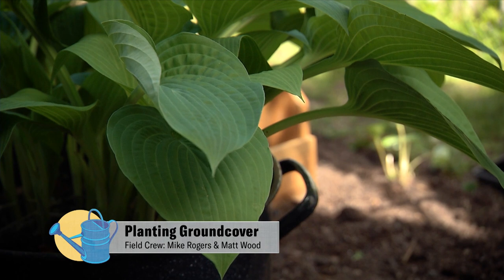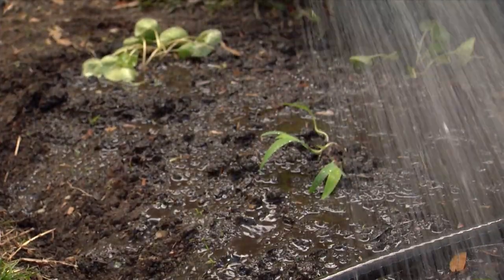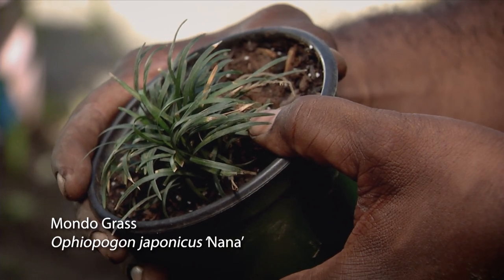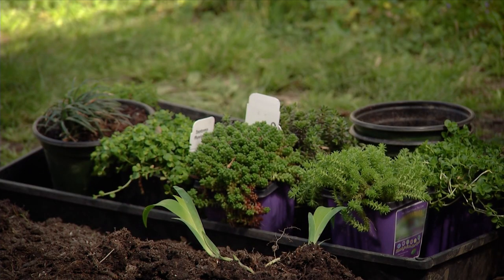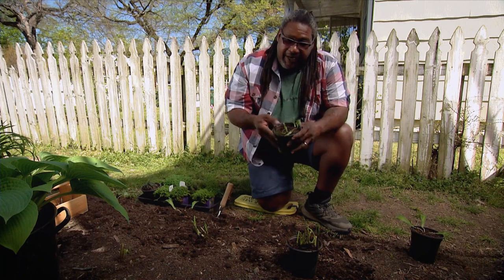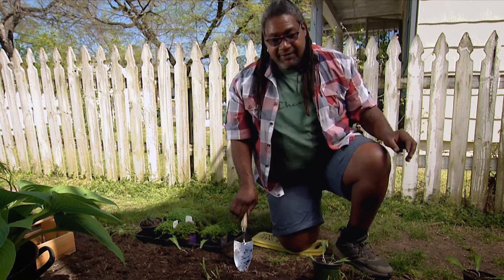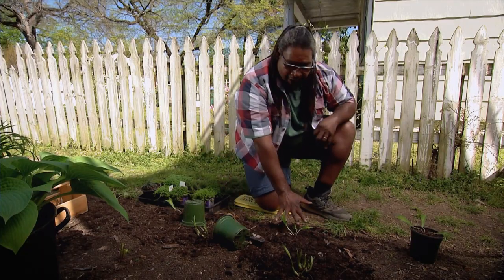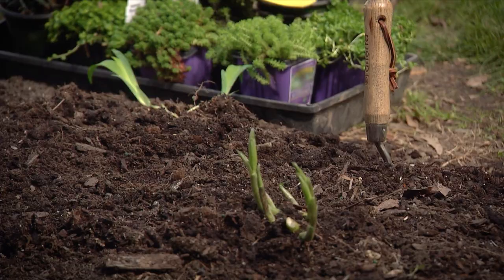Preserve Soil on Sloped Landscapes by Planting Groundcover.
Serome Hamlin shares tips for keeping soil in place on sloped areas of your yard. Stopping erosion saves water and keeps soil nutrients from washing away. Featured on VHG episode 2302; April 2023.